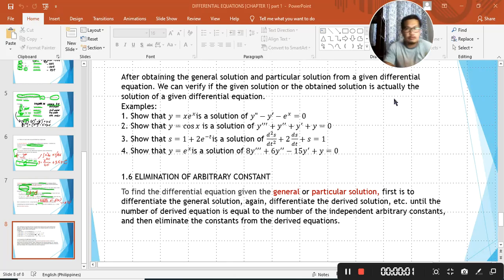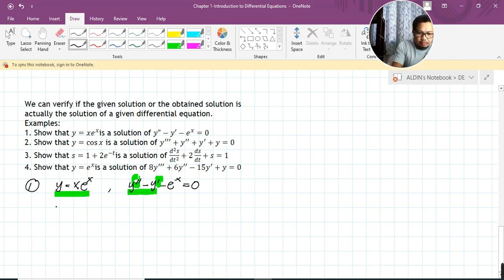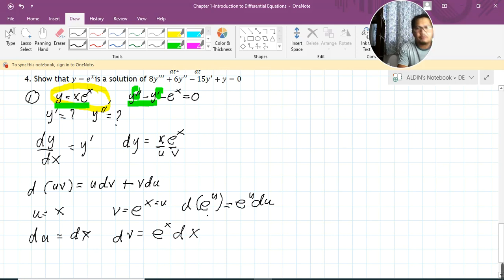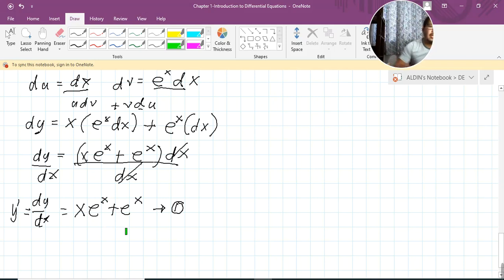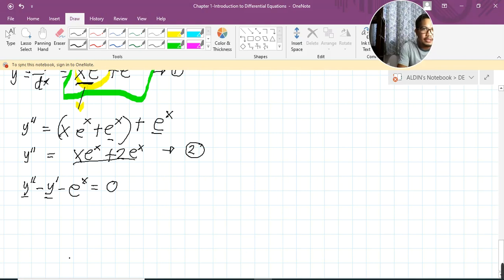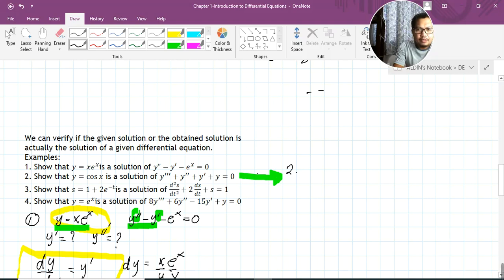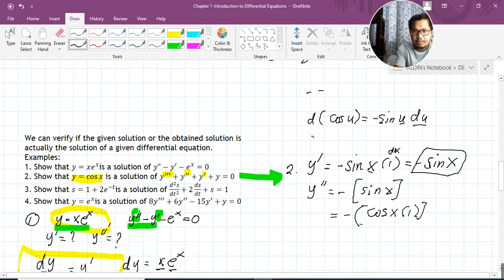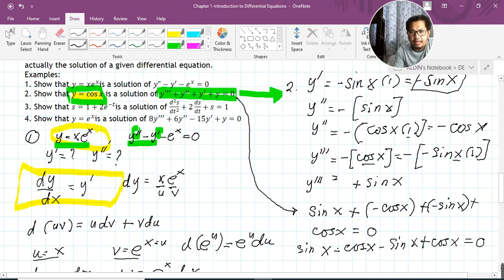Introduction to Differential Equations (Part 3)- Examples: Solutions to a Differential Equation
Examples verifying if a given solution is a solution to a Differential Equations